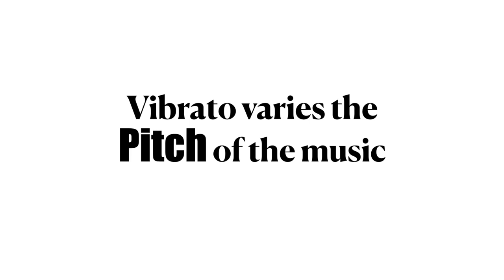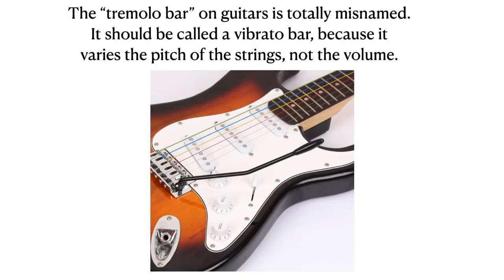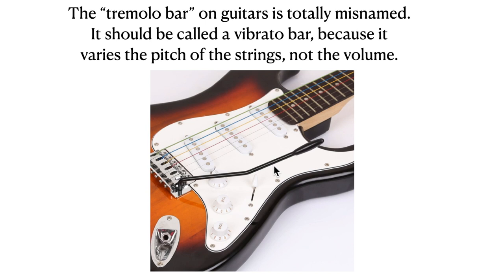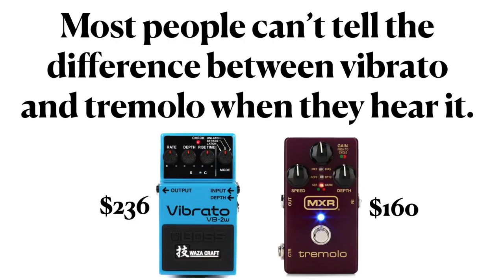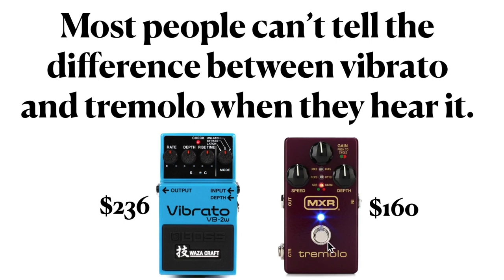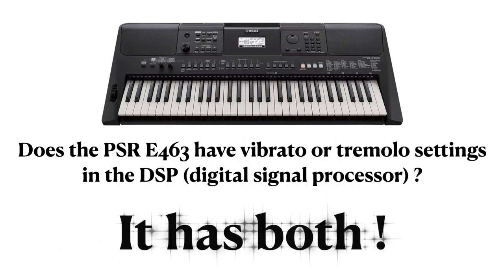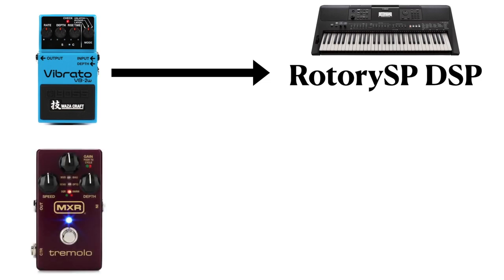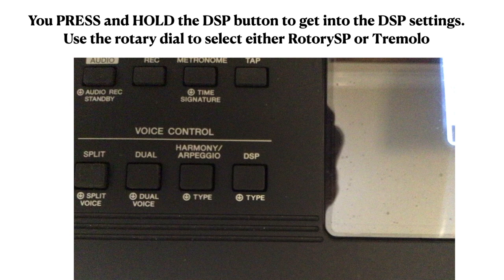Intro to Tremolo Settings on Yamaha PSR E463 Keyboard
Here are the other YouTube videos I have published teaching people how to use their Yamaha PRS E463 keyboard.